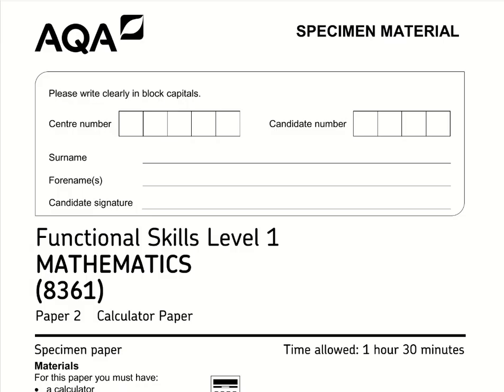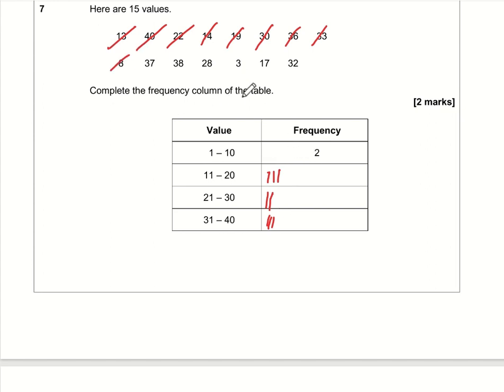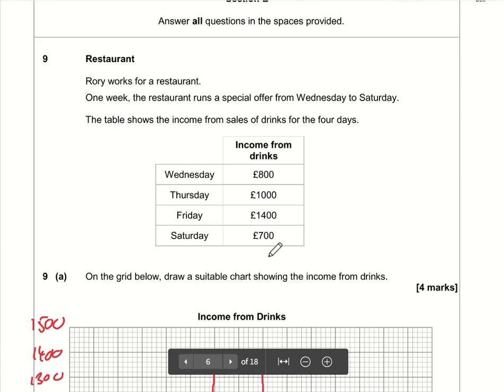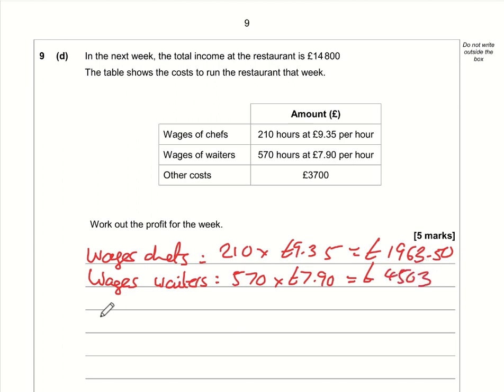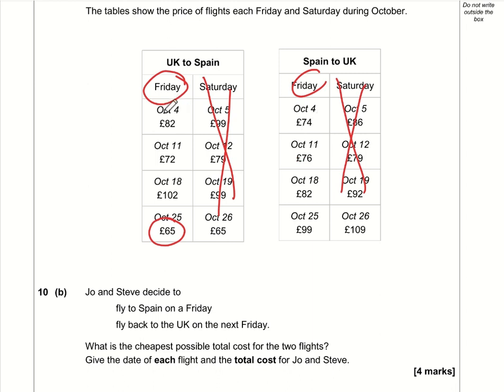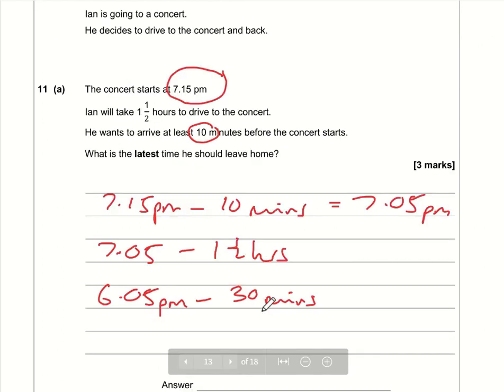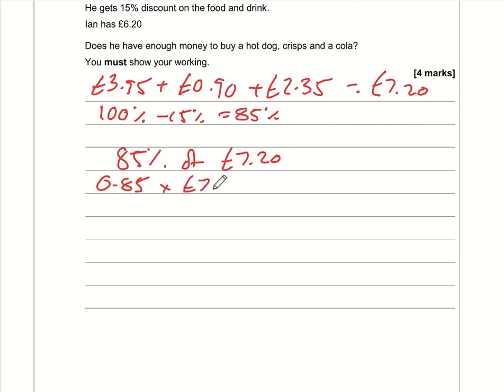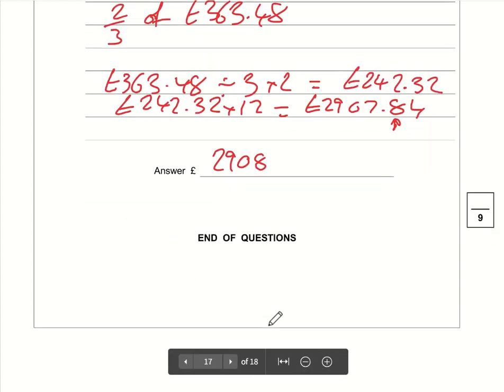AQA Functional Skills Maths Level 1 Specimen Paper (Calculator) Video Solution